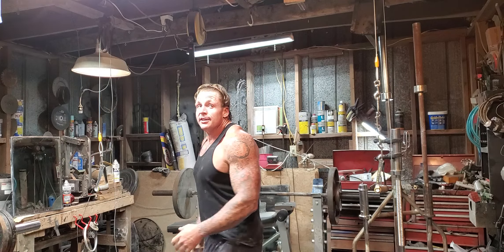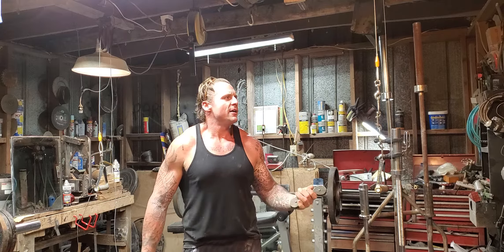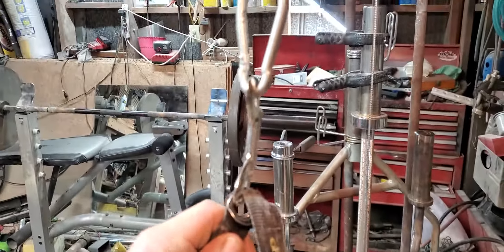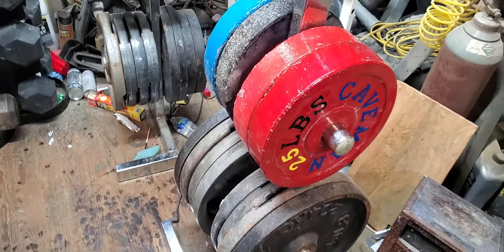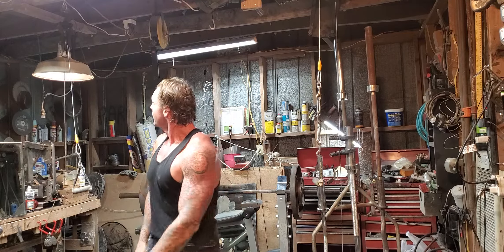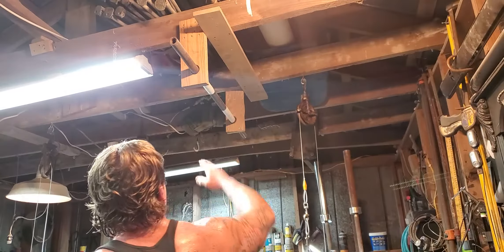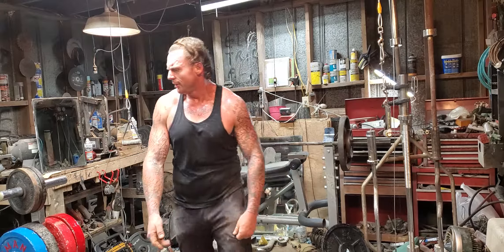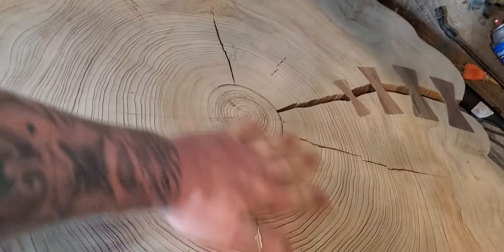Home made GYM cable butterfly & tricep extension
homemade GYM ideas